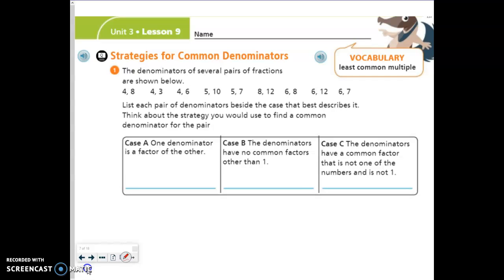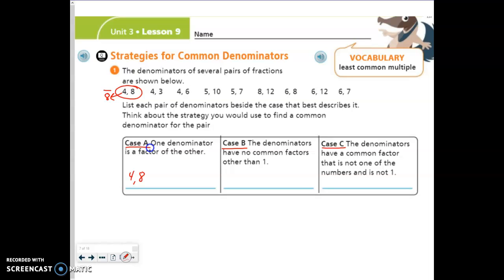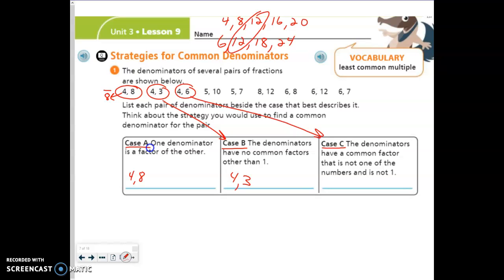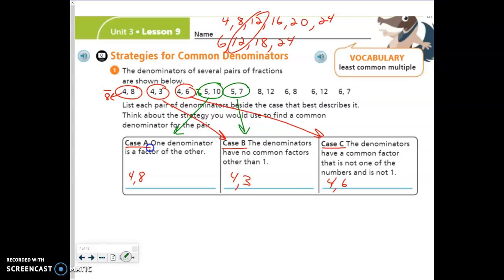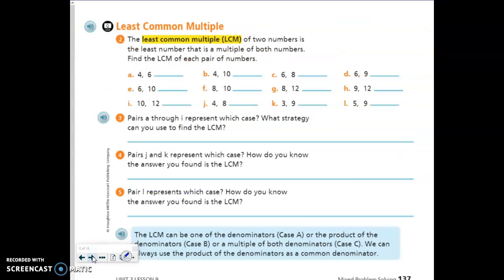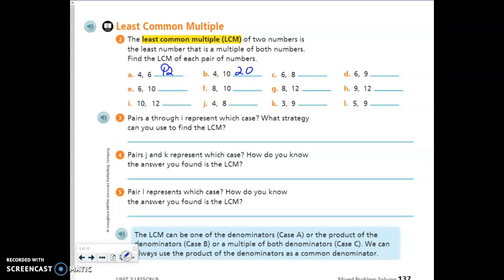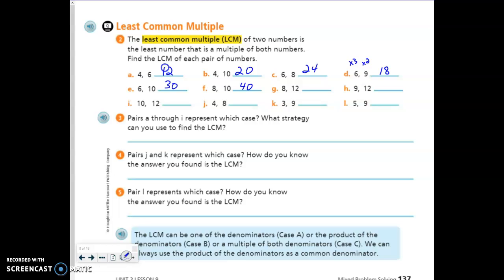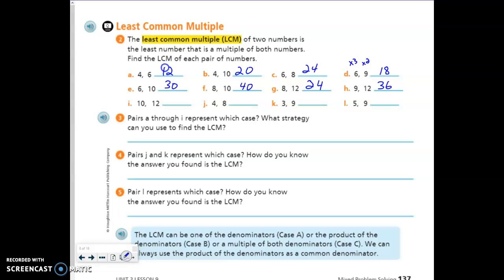Lesson 3.9 finding the LCM (video 1)